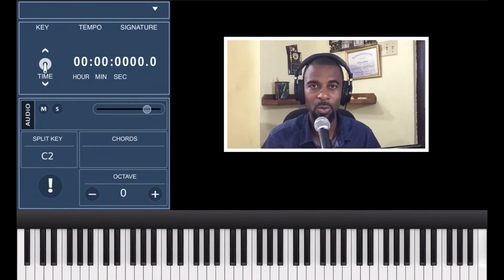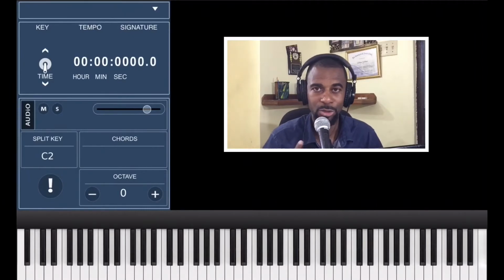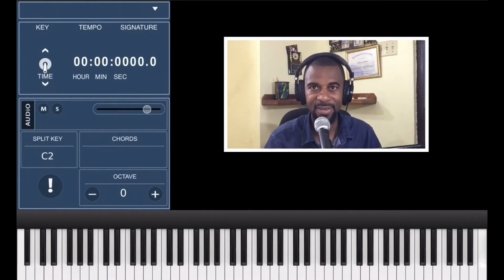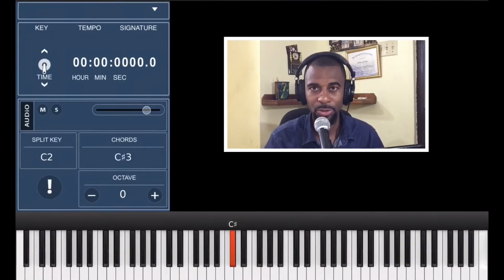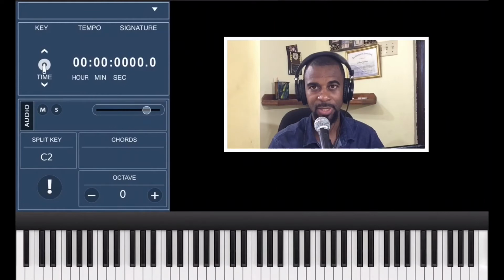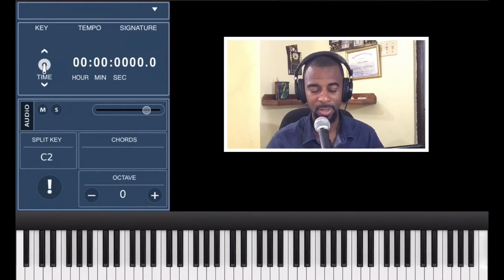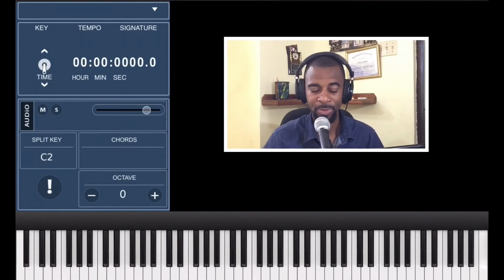Lesson #1-B Naming the Black Keys on the piano II Beginners II Piano Lesson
Simple & progressive steps for beginners learning the piano by ear.